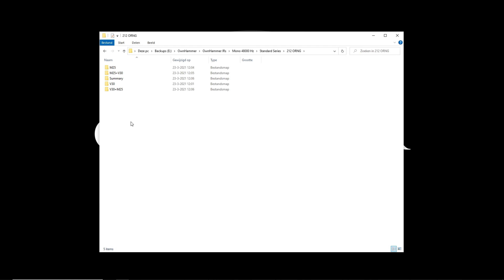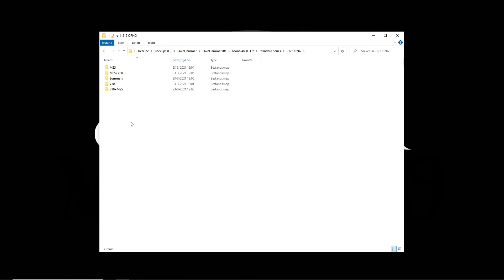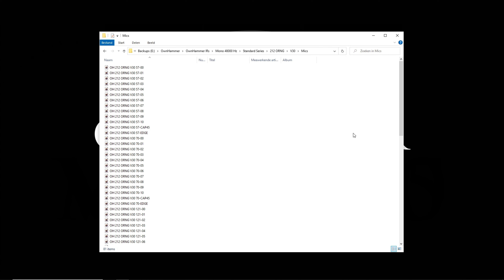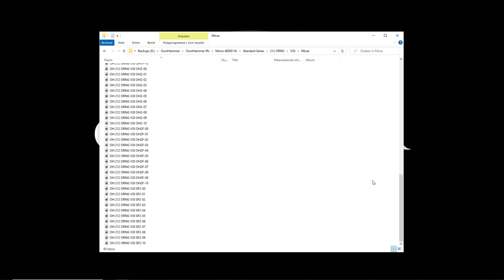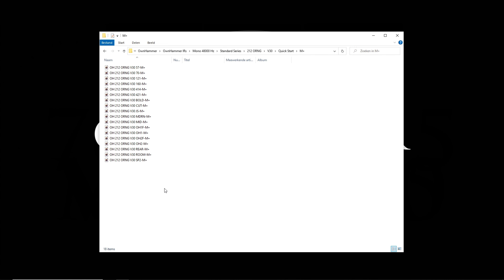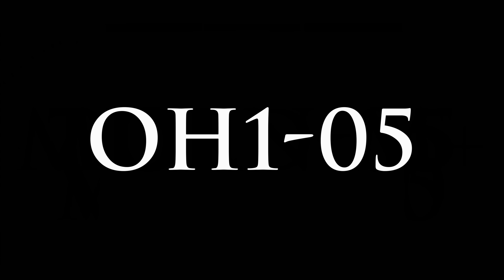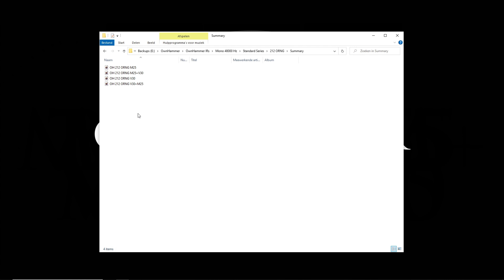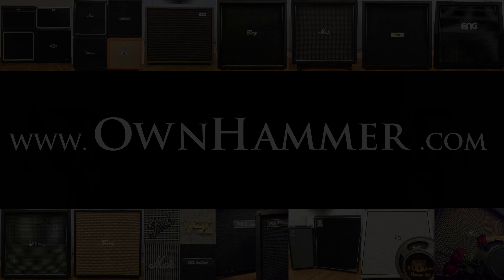OwnHammer 212 ORNG Walkthrough